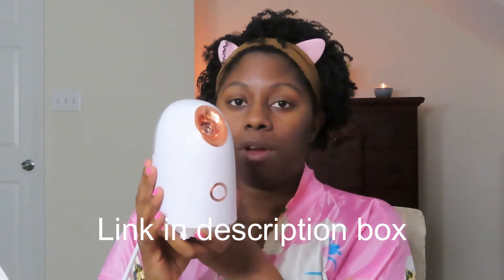DIY Home Facial | Face Steaming Routine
Relax with this affordable home facial!

Products used:
Origins Checks and Balances Face Wash
Face steamer
Origins Clear Improvement Charcoal Mask
Neutrogena Hydro Boost Sheet Mask
Pixi Overnight Glow Serum